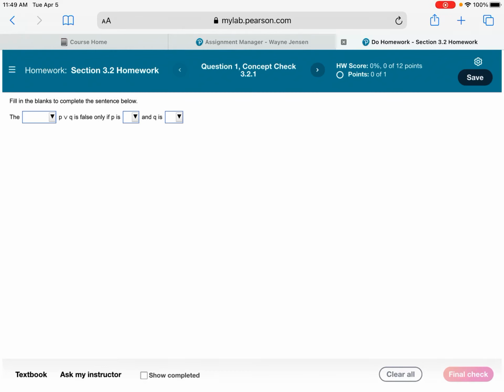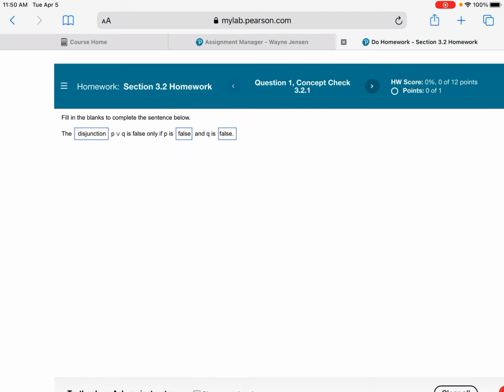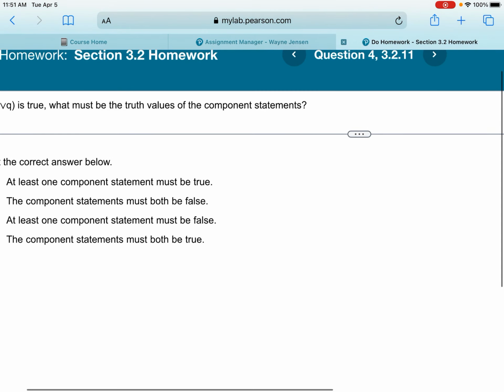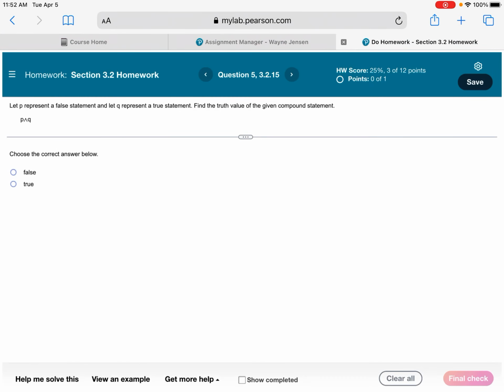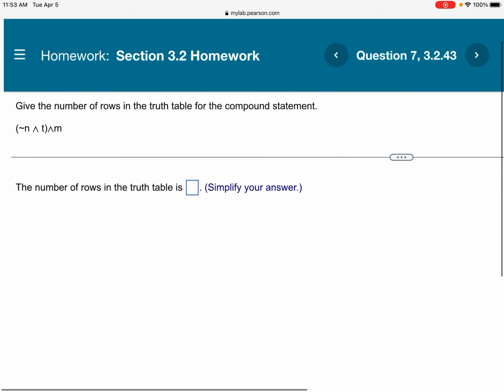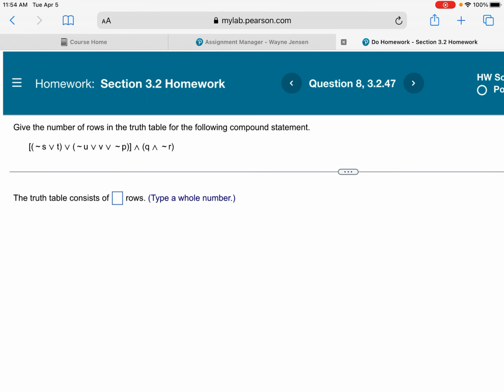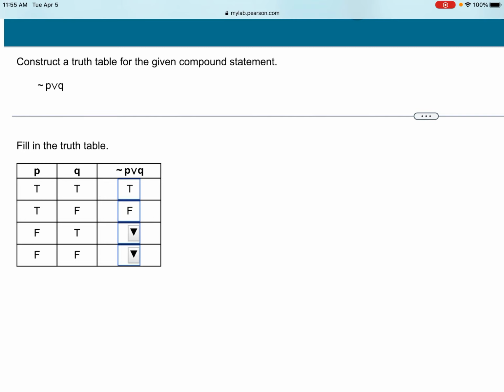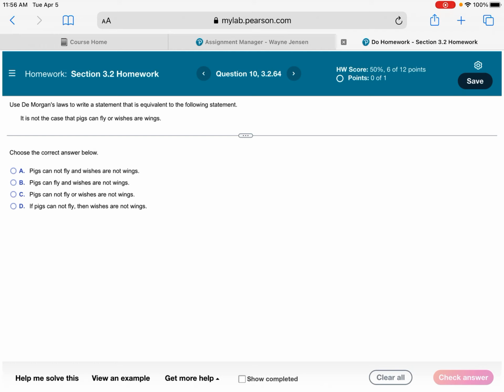Math 300 - Section 3.2 Homework Examples